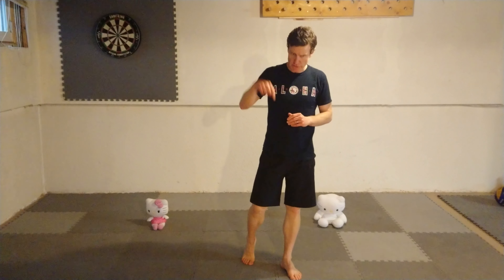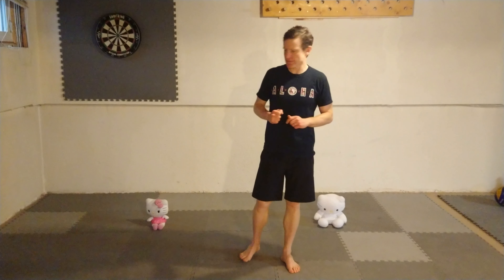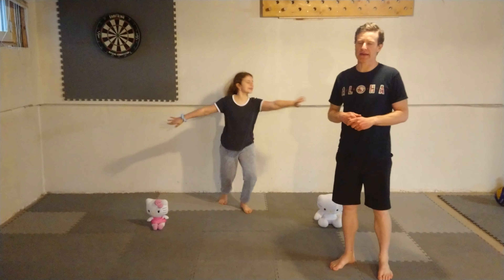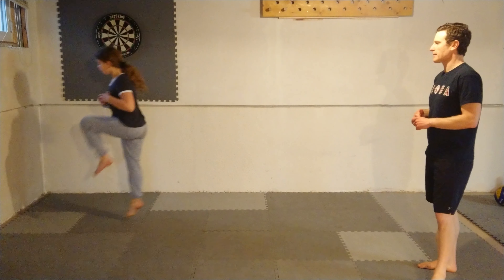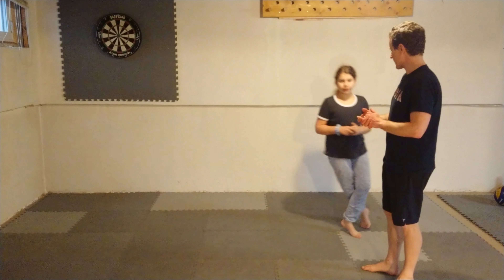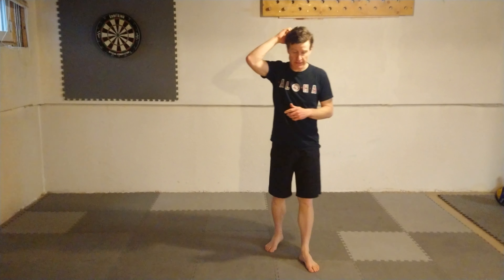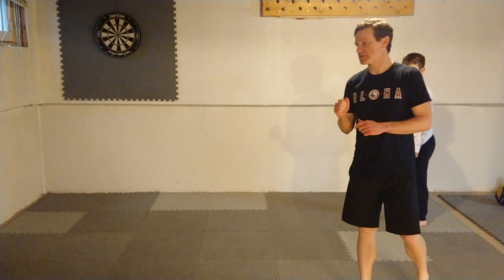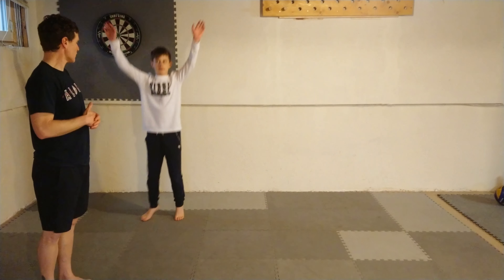Daily Movement Break - Day 8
Hey there everyone!  Day 8 is jumping day!

Warm up:

3 rounds for every level!
20 x jumping jacks
20 x jumping jills
10 x oregon sway
forward & backward skip + side shuffle + carioca

Then travelling hops:
10 x forward
10 x backward
10 x sideways/direction
10 x twisties forward
10 x twisties backward
10 x diagonal forward
10 x diagonal backward
10 x 180s (5 in each direction)

Bronze:
1 x hopping circuit
+ 10 minute walk while social distancing!

Silver:
2 x hopping circuit with 1 minute rest between circuits
+ 20 minute walk while social distancing!

Gold:
2 x hopping circuit with 30 second rest between circuits
+ 30 minute walk while social distancing!

Platinum:
3 x hopping circuit with 30 second - 1 minute rest between circuits
+ 30 minute walk:run (4 minute walk:2 minute run) while social distancing!

We'll see you tomorrow!!!